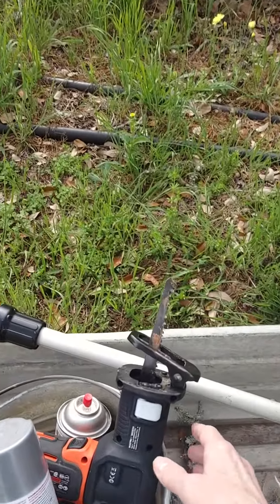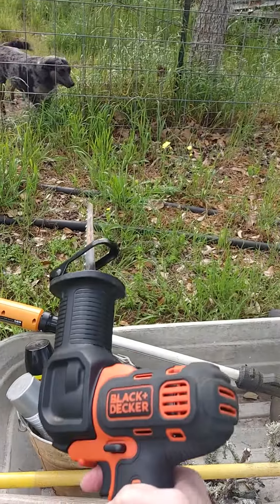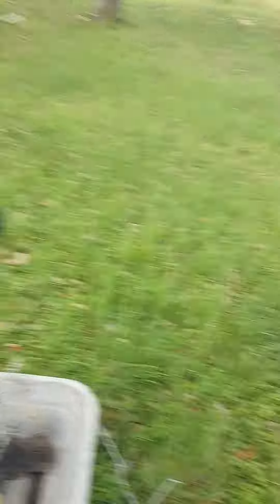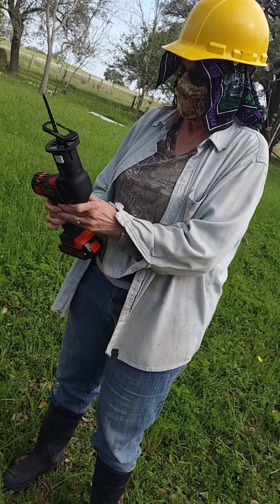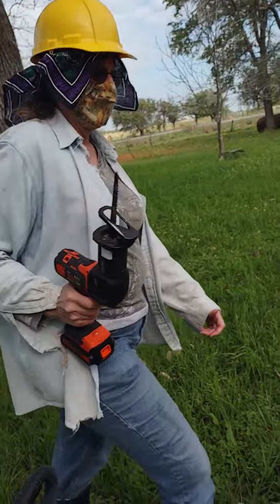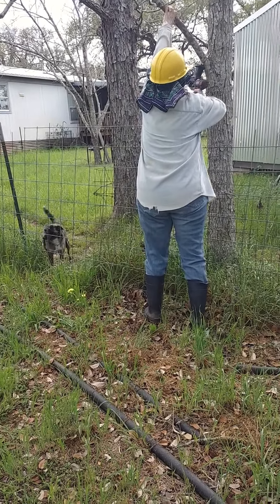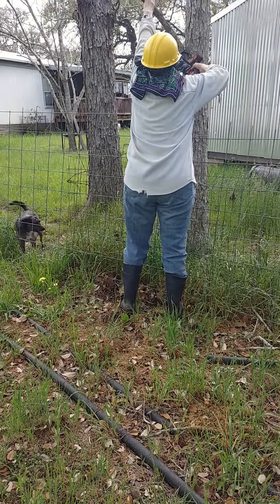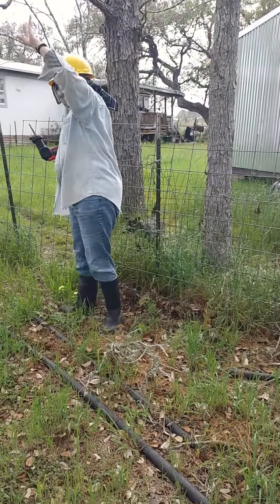Cutting tree limbs before mowing in the front. 3/25/2023